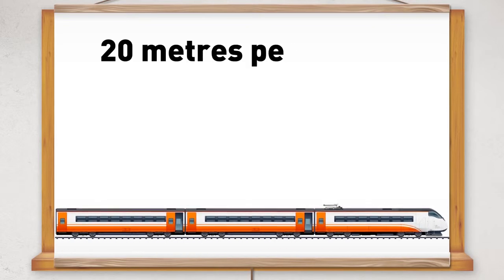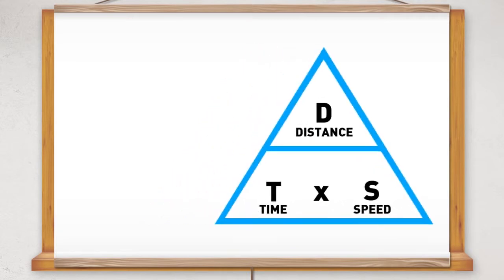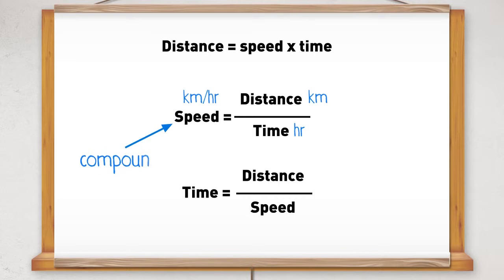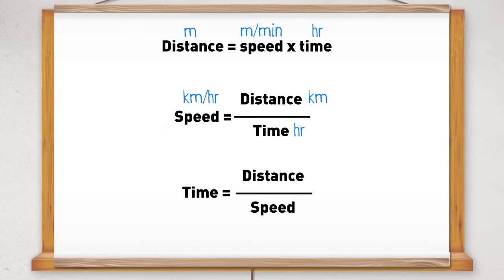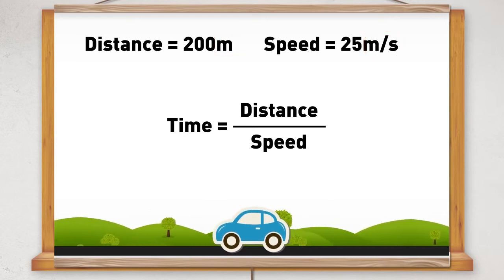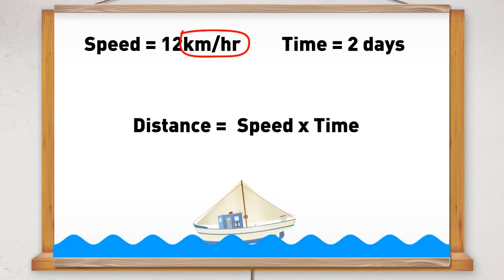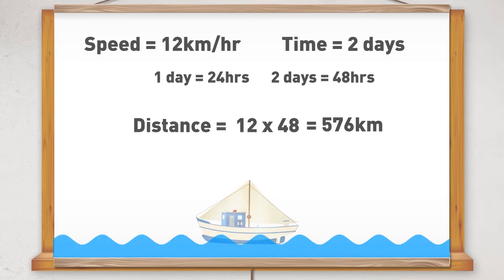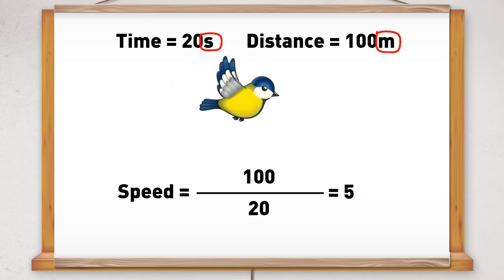Advanced m AverageSpeed